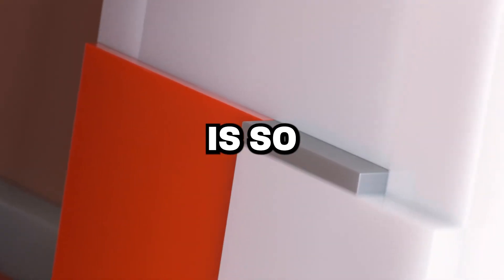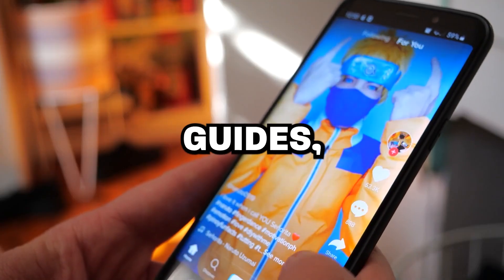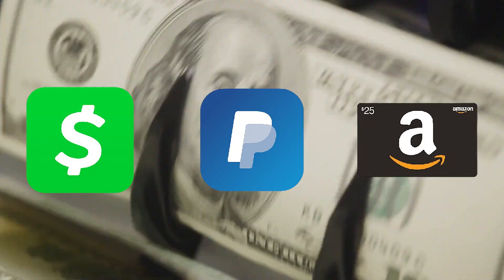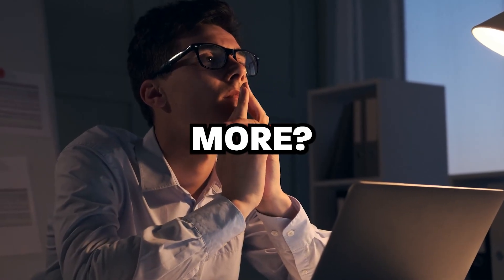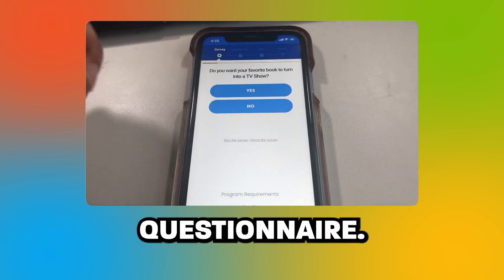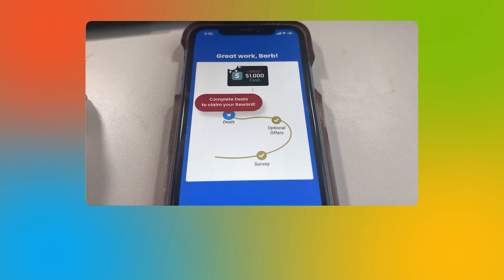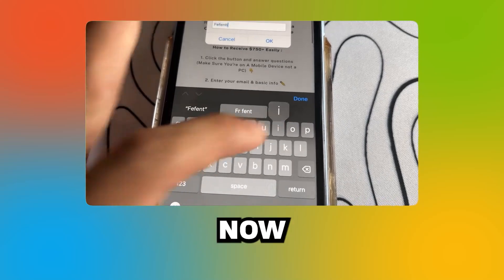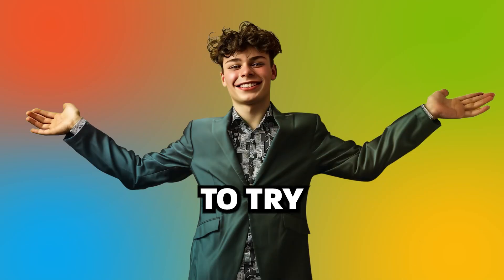How to Get Microsoft Office for FREE LIFETIME✔️ *LEGALLY*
how to get microsoft office for free 2024 for pc, laptop, windows, macbook as well!
you will be able to use it for lifetime and forever.

So i hope you enjoy your microsoft office and goodbye